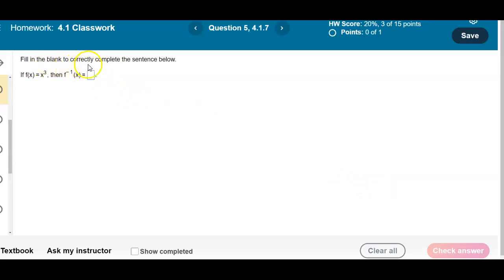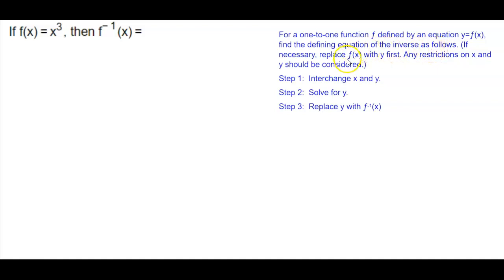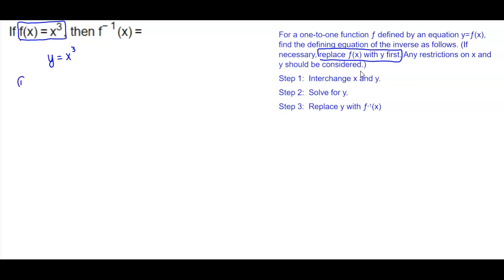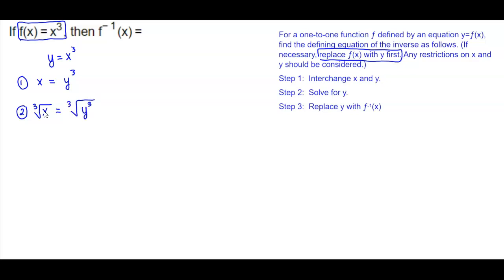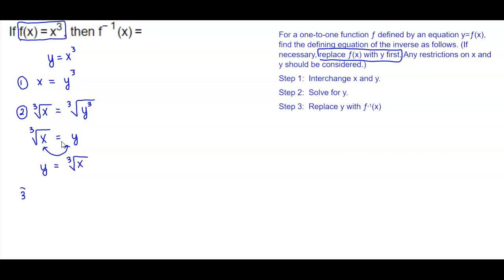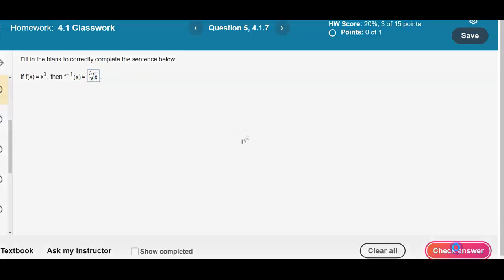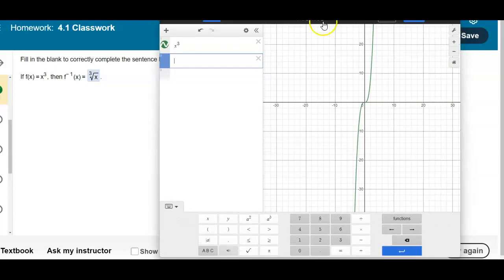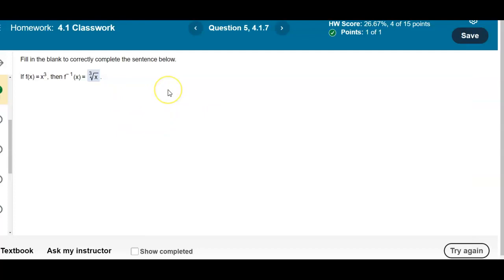Math 12 4.1.7 Find the inverse of a function algebraically.